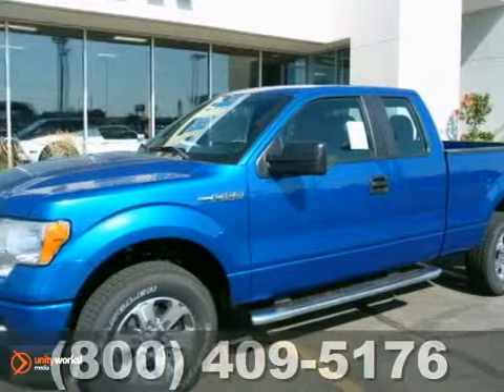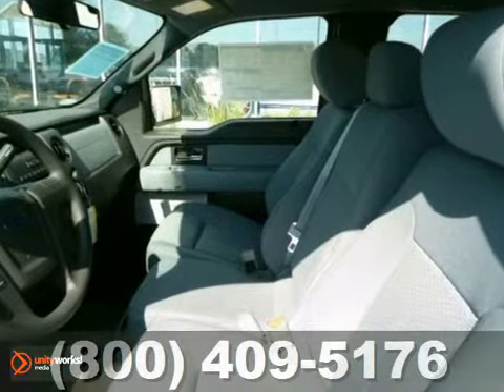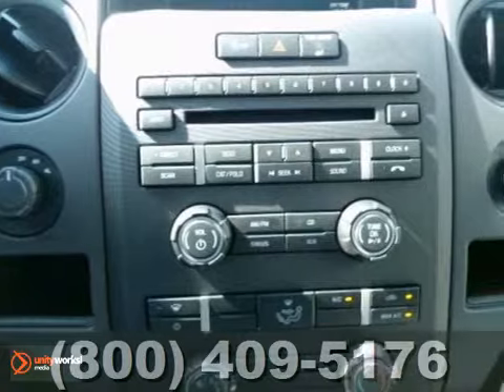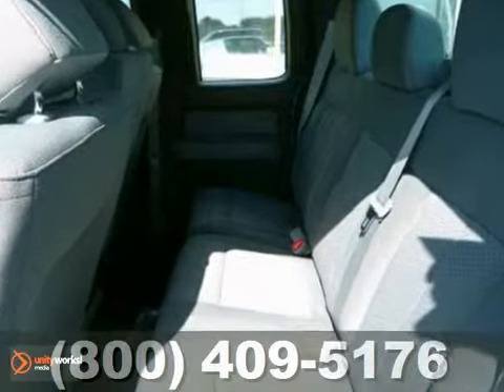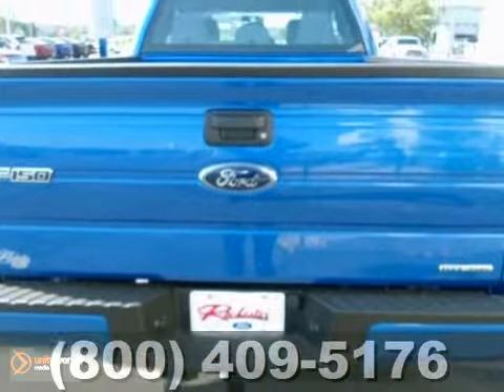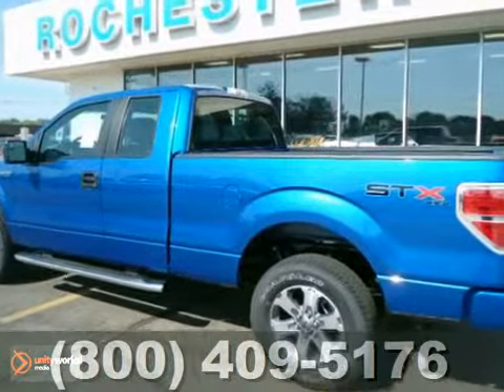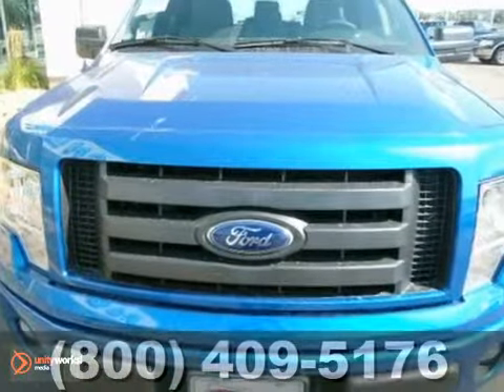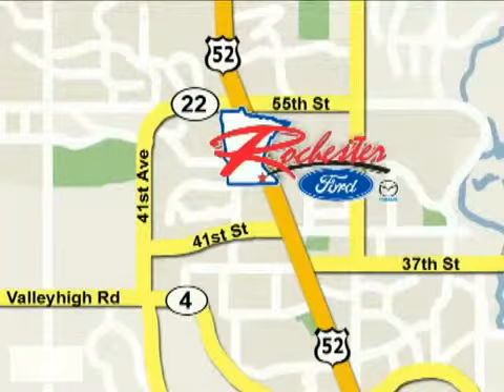2012 Ford F-150 #128347 in Rochester Minneapolis, MN - SOLD